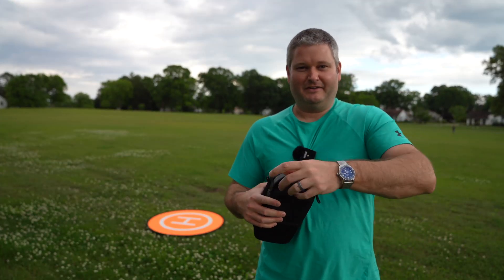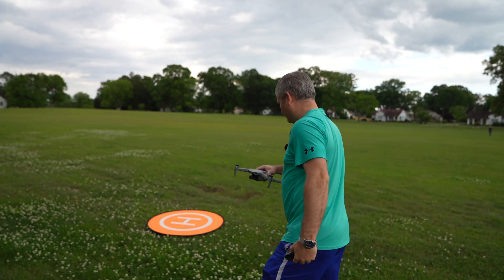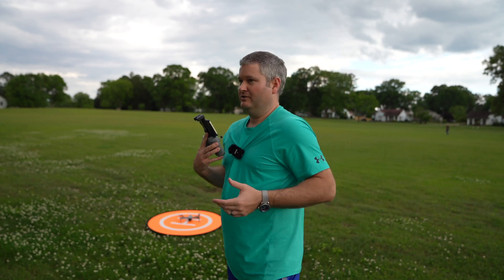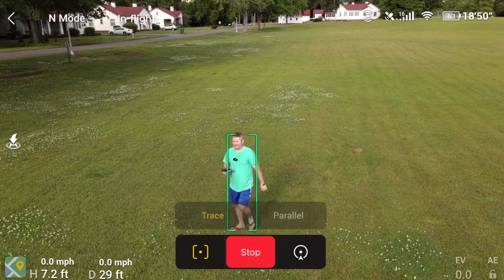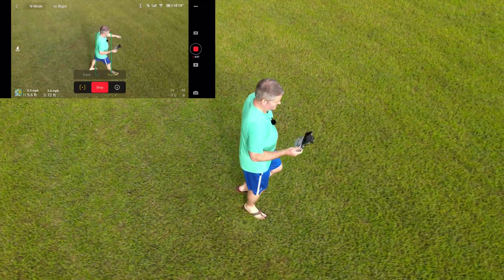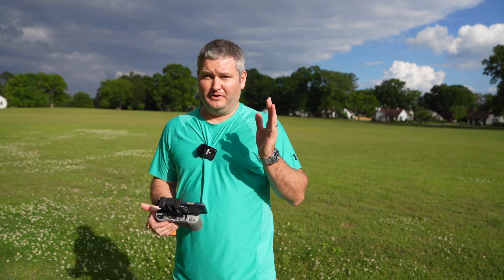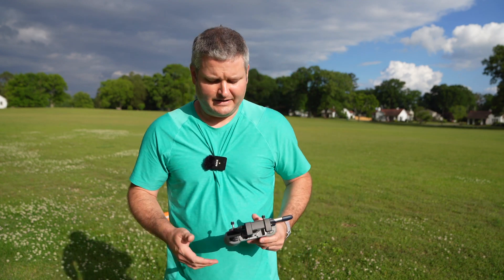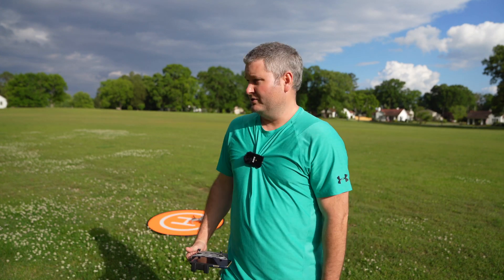Mavic Air 2 ActiveTrack 3.0 Demonstration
The DJI Mavic Air 2 features 4K60 video, outstanding battery life and a new controller design that allows a smartphone to attach to the top. Since the original DJI Phantom, DJI has been manufacturing drones that continue to be even better!